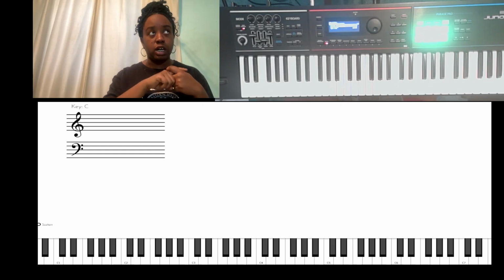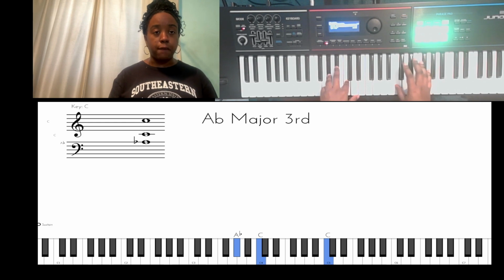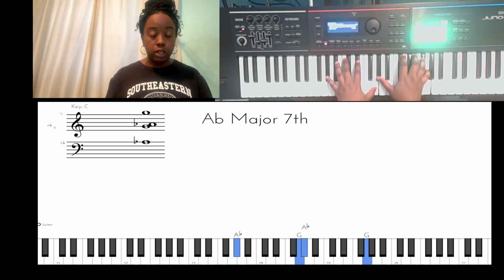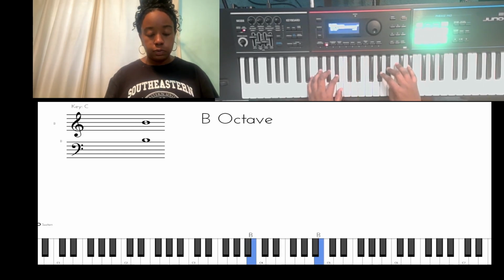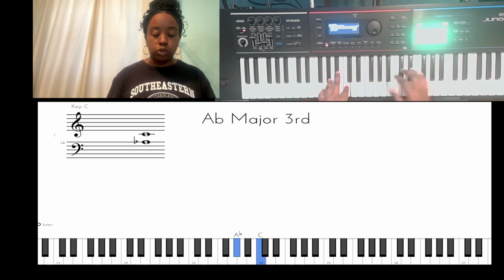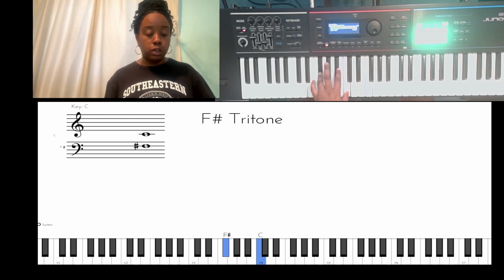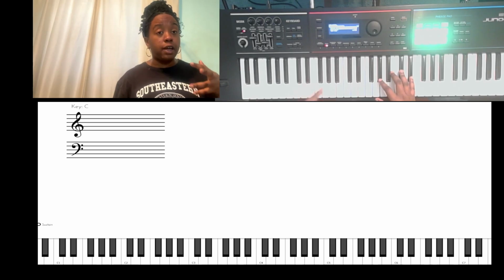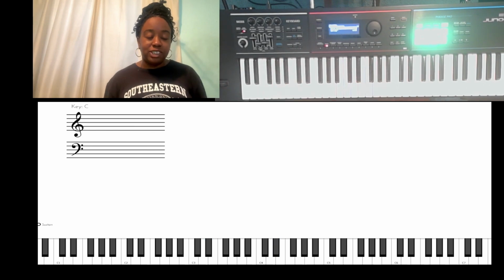Major, Minor, and Tritone Intervals Key of Ab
This is the Major, Minor and Tritone Intervals in the key of Ab, a foundational series. This will help explain more of the music theory behind many chords that I have shared in the previous series.

Thank you guys so much for the support you’ve shown me! Your support means a lot! Thank you!!! 🥳🥳🥳

I also create and sell beats on my other YouTube channel  @CourtneyProduces  !!

3 Sing to him a new song; play skillfully, and shout for joy. 4 For the word of the LORD is right and true; he is faithful in all he does.

Psalm 33:3-4, King James Version.